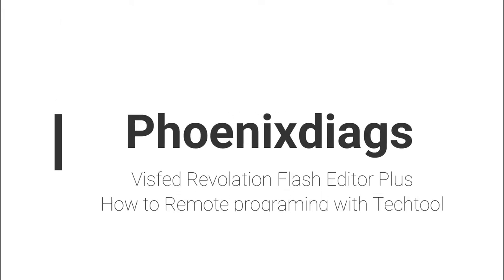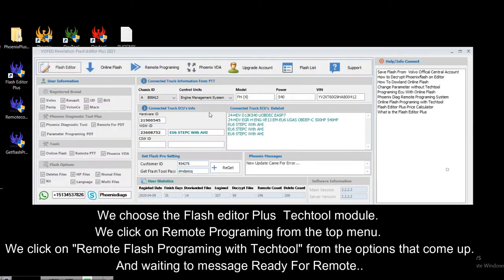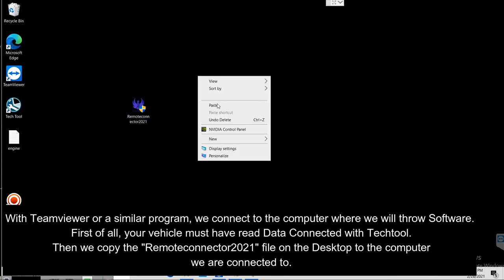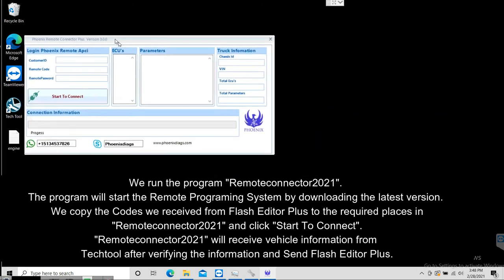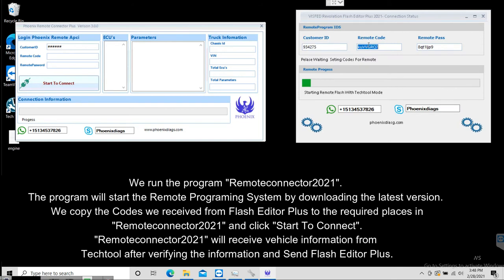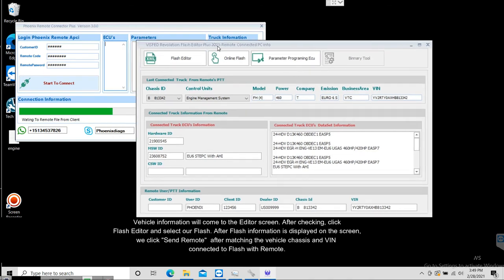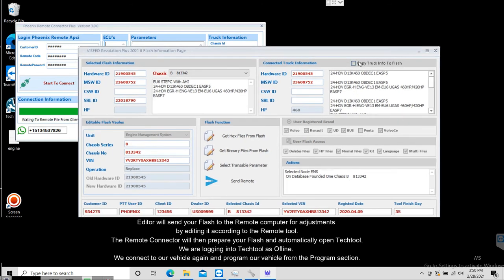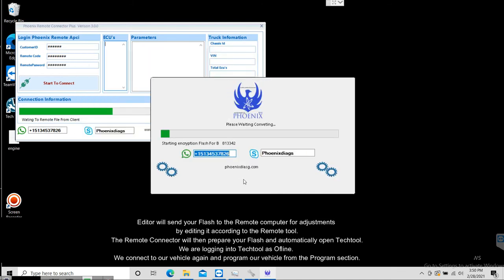How to Remote programing with Techtool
Skype:Phoenixdiags
techtool
With Teamviewer or a similar program, we connect to the computer where we will throw Software. First of all, your vehicle must have read Data Connected with Techtool. Then we copy the “Remoteconnector2021” file on the Desktop to the computer we are connected to.